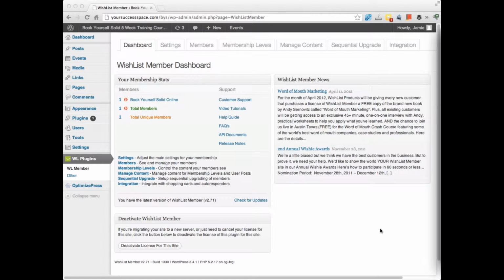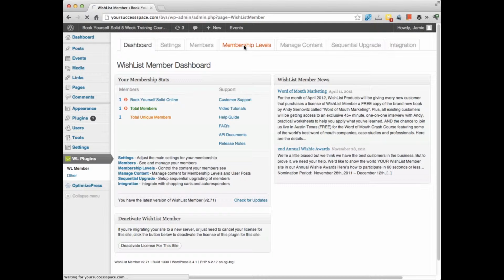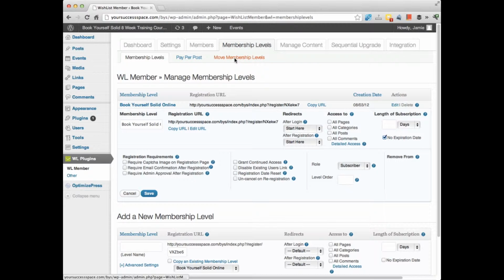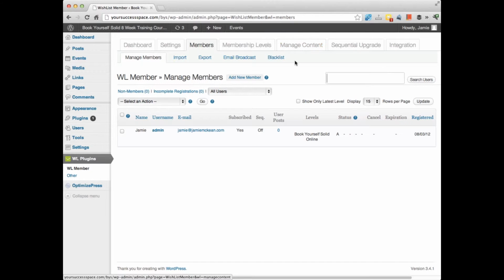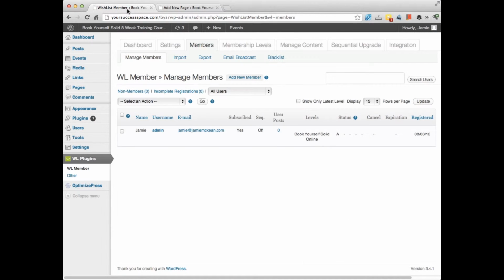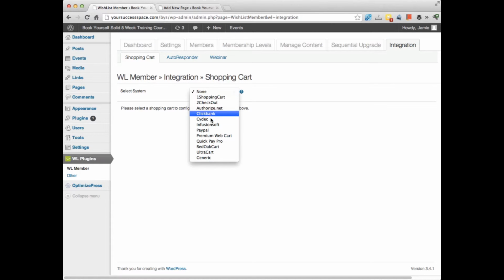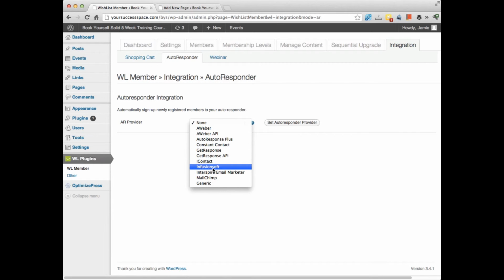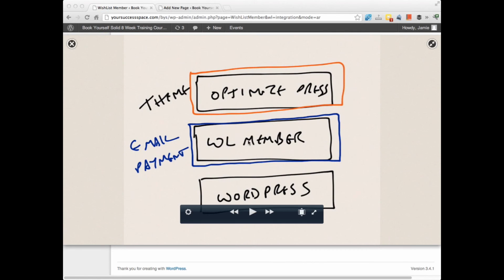membership wish list member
You can get 100% free access to the whole step by step technology how to course for your coaching, consulting and expert based business